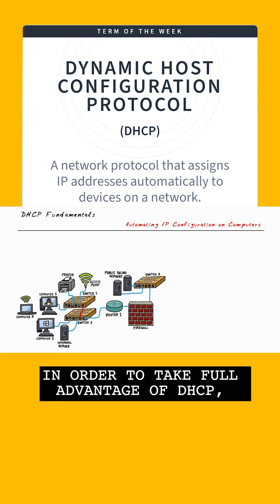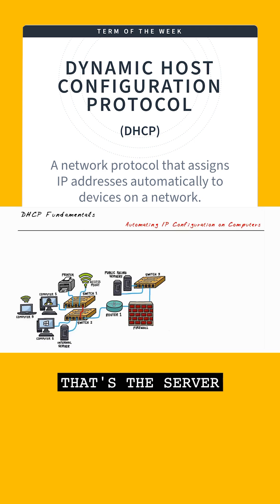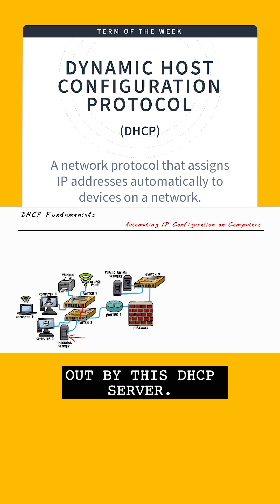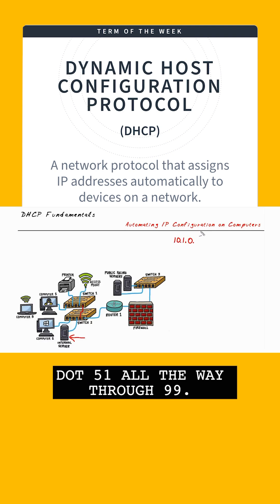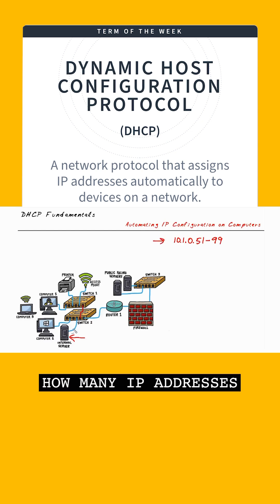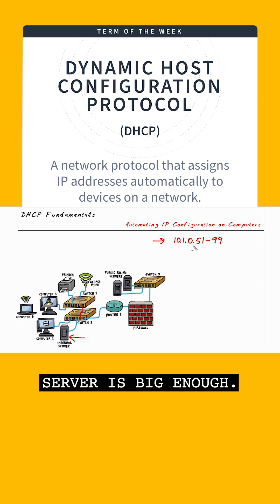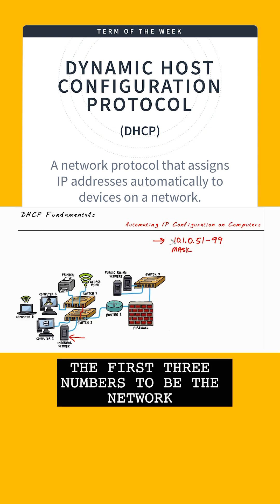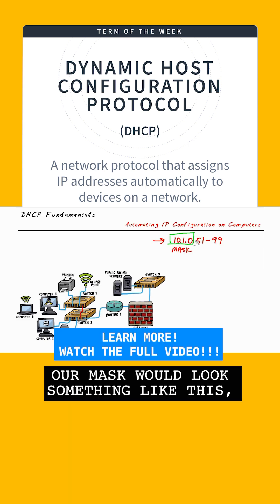What is DHCP? | cbtnuggets IT Term of the Week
What is DHCP? Dynamic Host Configuration Protocol (DHCP) is a network protocol that assigns IP addresses automatically to devices on a network.